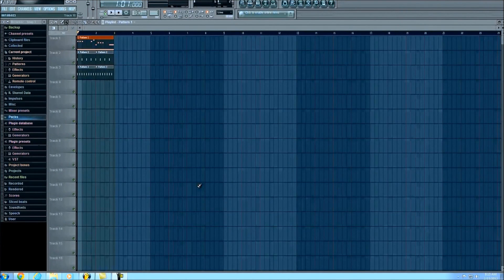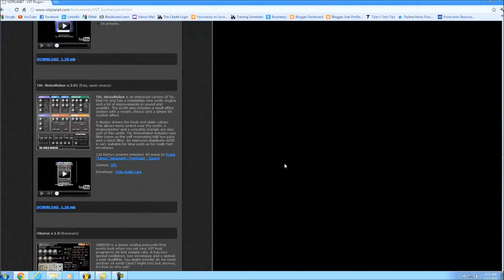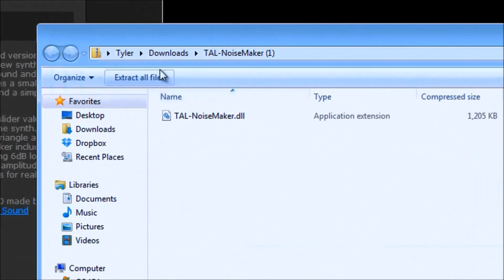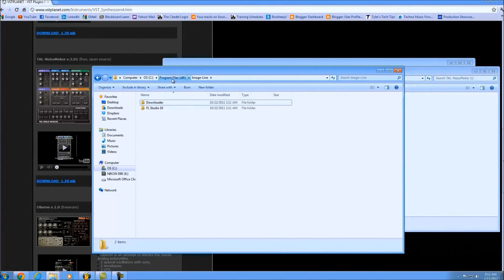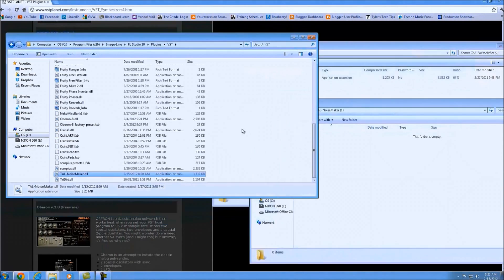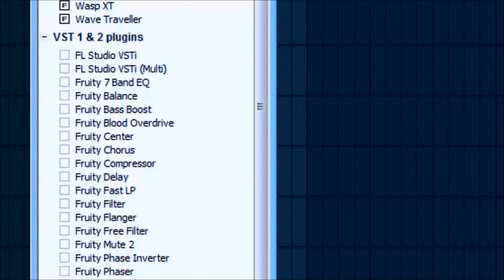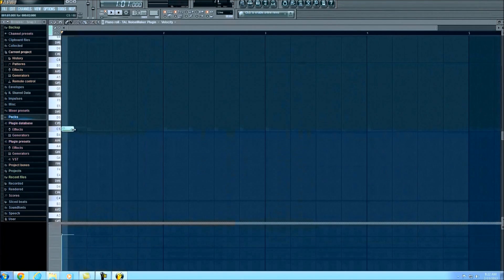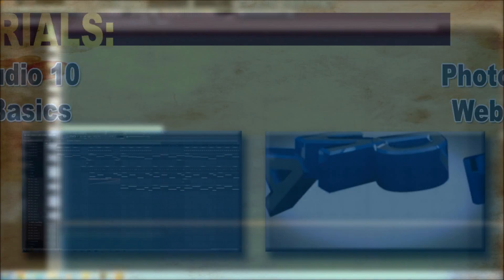FL Studio 10 Tutorial | Importing VST Plugins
This Tutorial Includes:

- Finding Free VST Plugins
- Extracting Plugins from Downloaded Folder
- Importing Plugins into FL Studio
- Using Plugins in Your Project